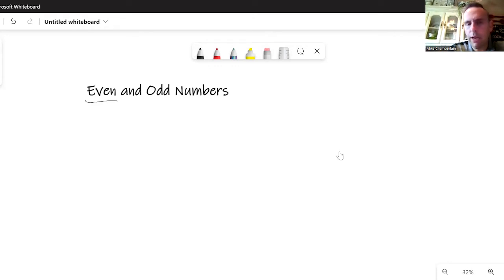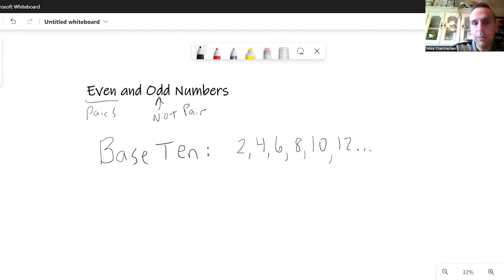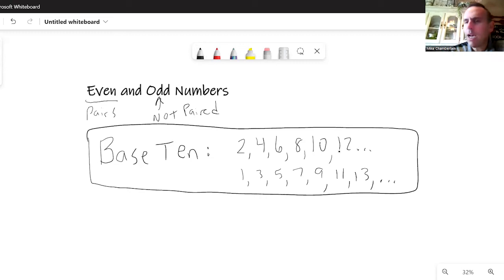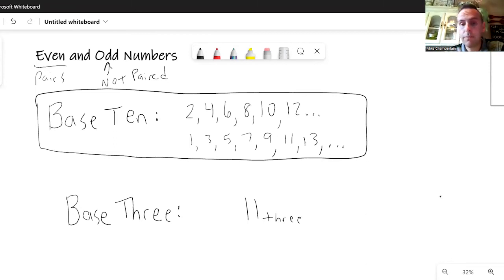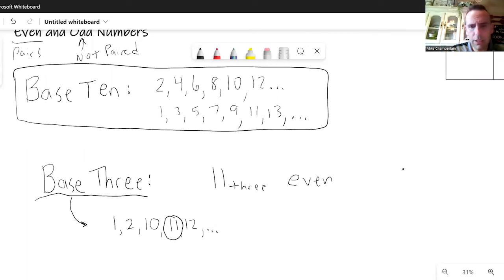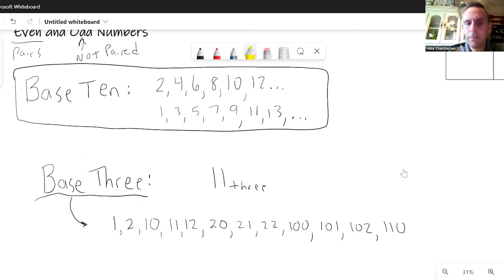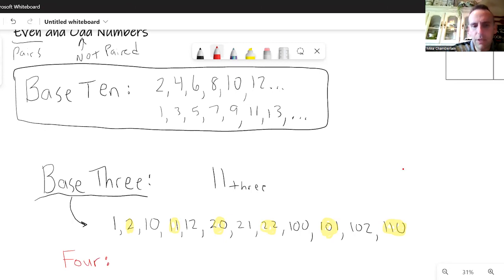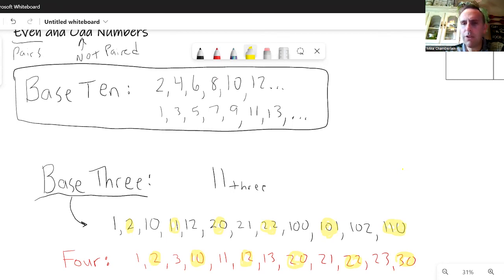Evens and Odds